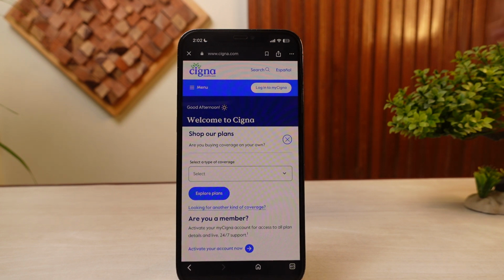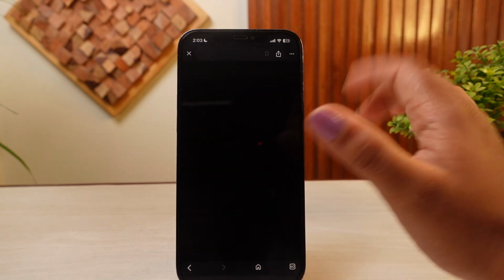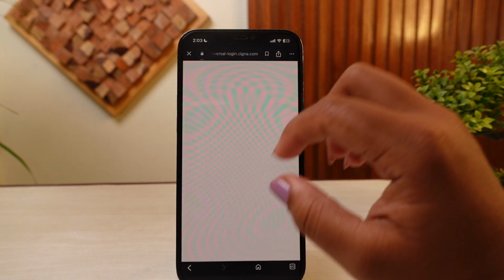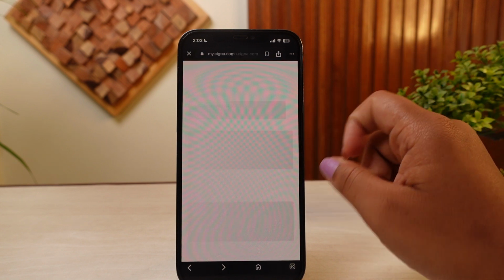How to Fix Cigna Insurance Card Not Loading Online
Having trouble loading your Cigna insurance card online? In this video, you'll learn how to fix the Cigna insurance card not loading issue with simple, step-by-step troubleshooting. Whether you're using the Cigna website or mobile app, this guide will help you identify the cause and regain access to your digital insurance card.

We'll cover the most common reasons why your Cigna insurance card may not load, including login problems, browser or app glitches, internet connection issues, account verification delays, outdated app versions, and temporary server outages. You'll also learn how to refresh your account, clear cache, and try effective solutions to restore access.

This tutorial is perfect for Cigna members who need quick access to their digital insurance ID card for medical appointments or pharmacy visits. Follow along to resolve the issue efficiently and continue managing your health benefits without unnecessary interruptions.

If you found this guide helpful, don't forget to like the video, subscribe to the channel, and explore more tutorials on Cigna, health insurance, account troubleshooting, mobile apps, and online member services.